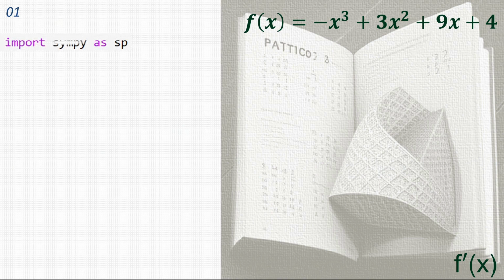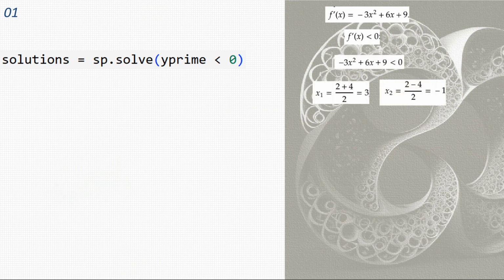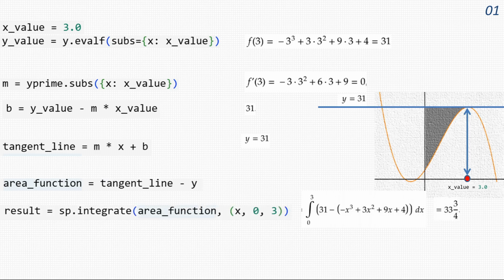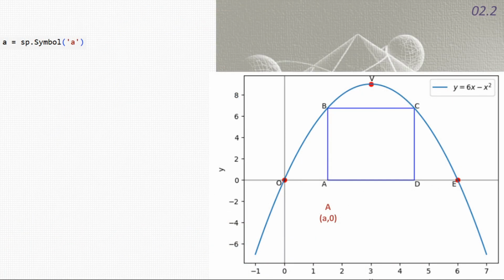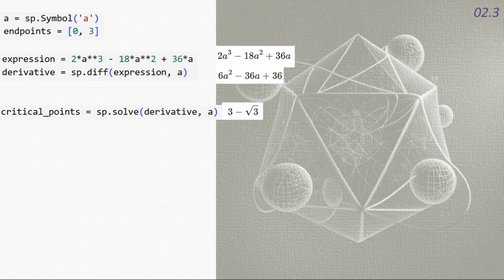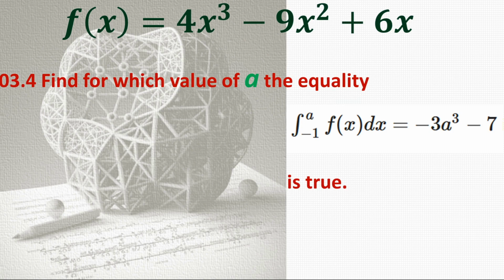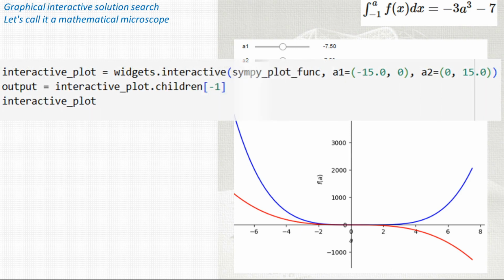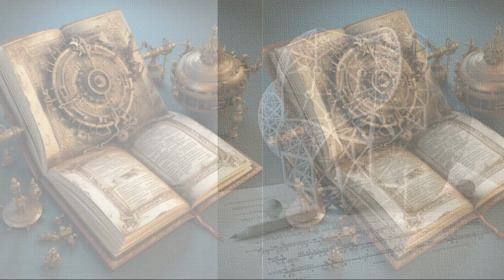📐 Math with Python or Python with Math 2. Derivatives and integrals.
02:17 ♾️ first math problem
07:53 🎢 second math problem
13:10 🎲 third math problem
16:52 📐 fourth math problem